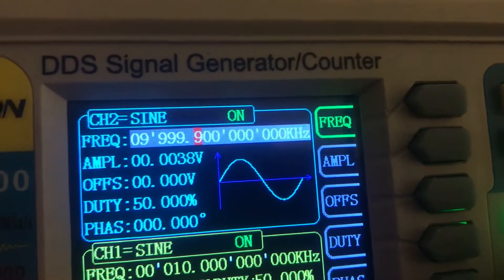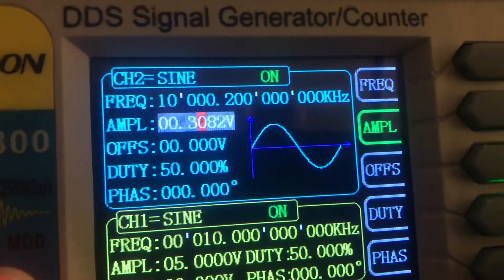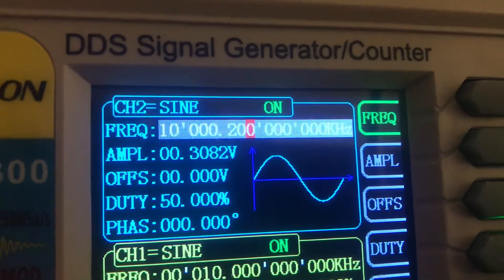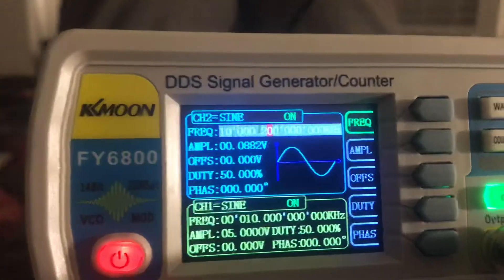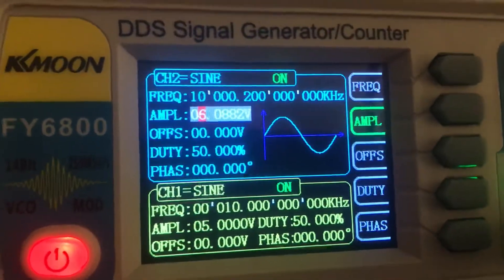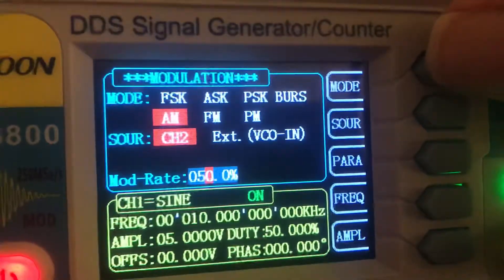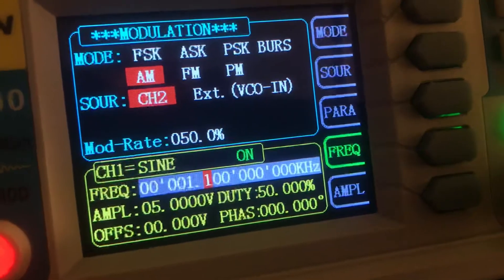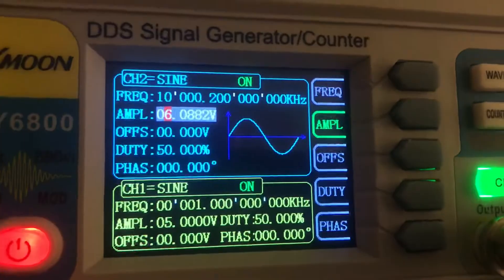Kmoon FY6800 frequency generator and counter zero beat with WWV on 10Mhz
Kmoon frequency generator and counter zero beat with WWV on 10Mhz